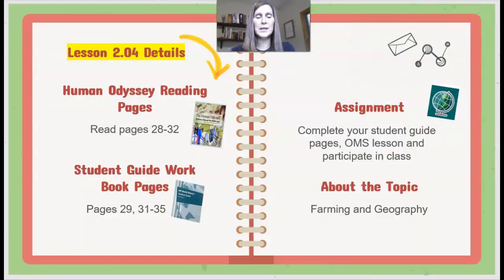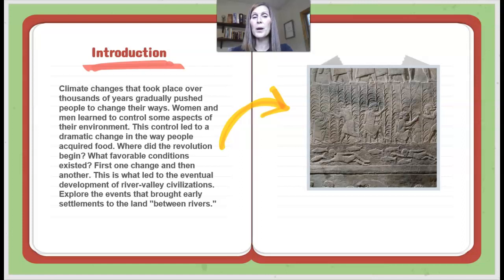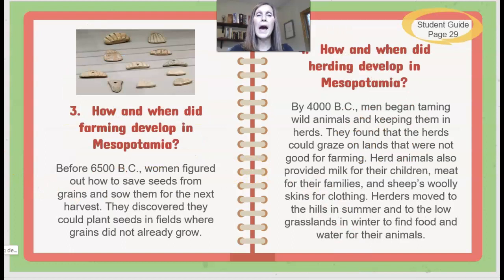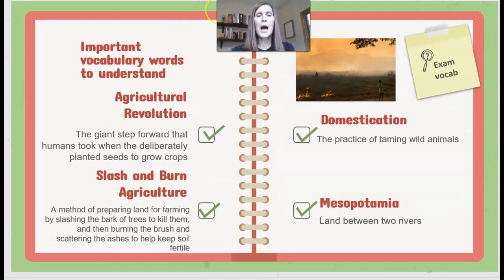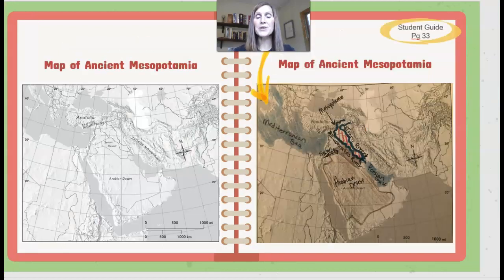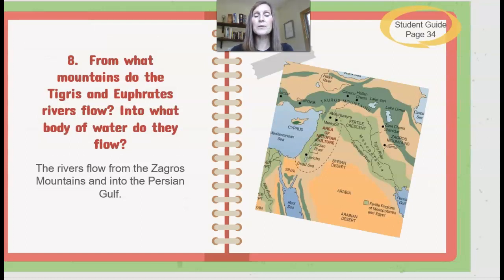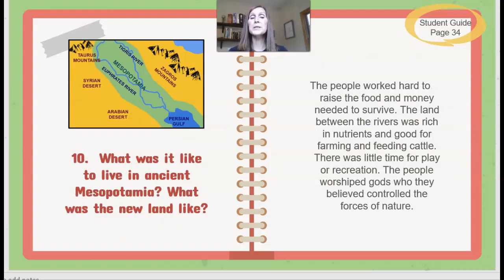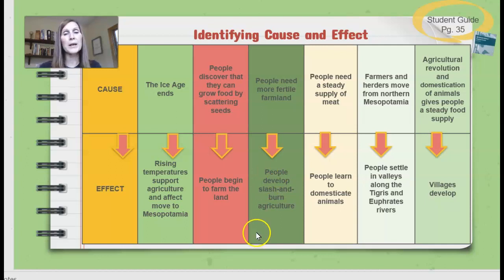Flipped Lesson_2.04_From Nomad to Farmer